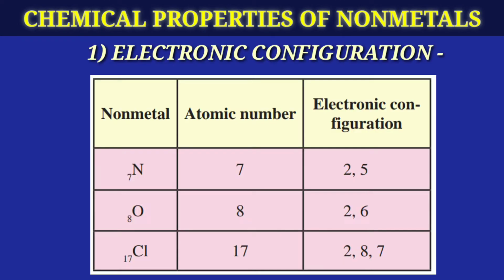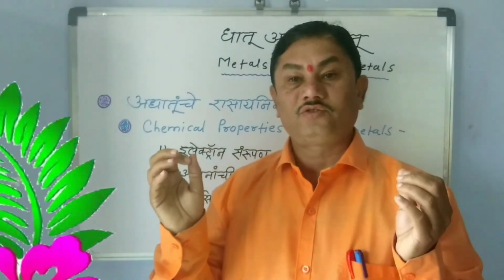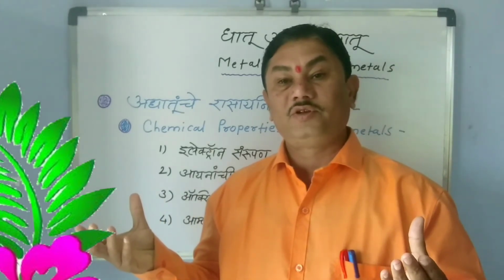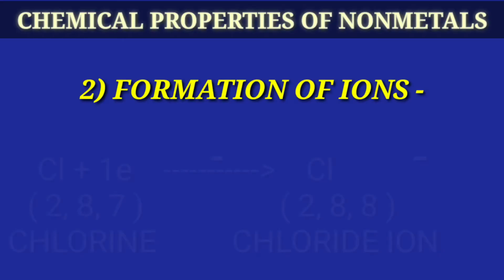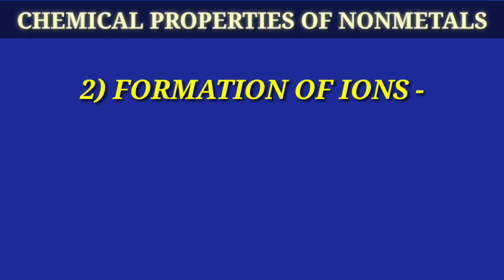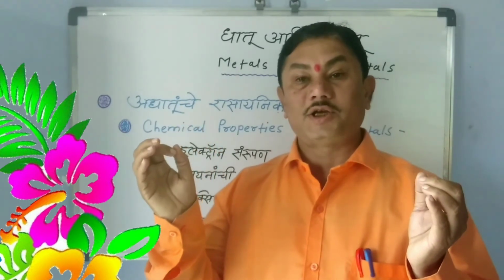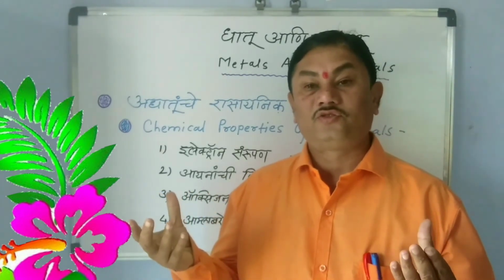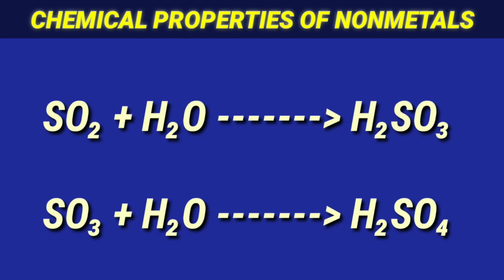Chemical Properties Of Nonmetals (Part 15) Metals And Nonmetals || 8th Science || Useful for 5 to 12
7. Metals - Nonmetals (Part 15)
Chemiical properties of Nonmetals

7. धातू - अधातू (भाग 15)
अधातूचे रासायनिक गुणधर्म

विषय - सामान्य विज्ञान ,
वर्ग:-8
Subject - General Science
Class - 8

Inside / About this video -
अंतरंग / या व्हिडिओत सांगितले आहे -

Activity Base Education
PATH TOWARDS SCIENTIFIC VISION .
EASY SCIENCE
BY DEVANAND DAMRE
( M.Sc , B.Ed )
SCIENCE TEACHER
LATE DIGAMBARRAO PETKAR VIDHYALAYA , SHINDI BK ll
Tq - Achalpur , Dist - Amrawati
Pin - 444808

वाट वैज्ञानिक दृष्टीकोनाची .
*निर्मिती व सादरीकरण* -
श्री.देवानंद डामरे
(विज्ञान शिक्षक)
स्व. दिगंबरराव पेटकर विध्यालय,
शिंदी बु ll ,
ता-अचलपूर , जि.अमरावती
444808

* उपयोग / उपयुक्तता -
1) MTSE परीक्षा
2) NTSE परीक्षा
3) NMMS परीक्षा
4) NYAS परीक्षा
5) परिसर अभ्यास 5
6) सामान्य विज्ञान 6
7) सामान्य विज्ञान 7
8) सामान्य विज्ञान 8
9) विज्ञान व तंत्रज्ञान वर्ग 9
10) विज्ञान व तंत्रज्ञान वर्ग 10
11) विविध स्पर्धा परीक्षा
12) MPSC परीक्षा
13) शिष्यवृत्ती परीक्षा
14) नवोदय परीक्षा
15) सैनिक प्रवेश परीक्षा

वरील लिंकवर क्लिक करून व्हिडीओ पूर्ण पाहावा व आवडल्यास लाईक आणि सबस्क्रॅईब आणि शेअर करा.

धन्यवाद